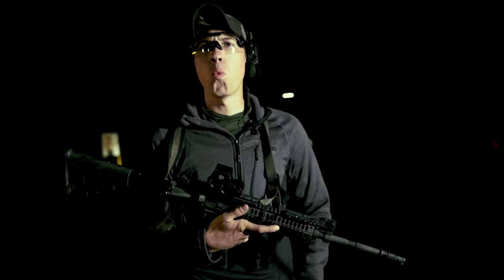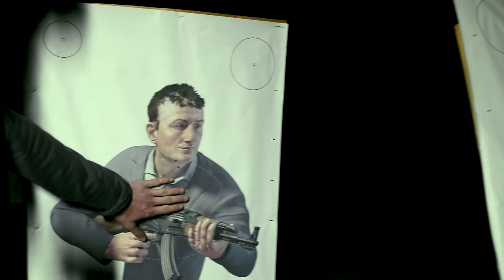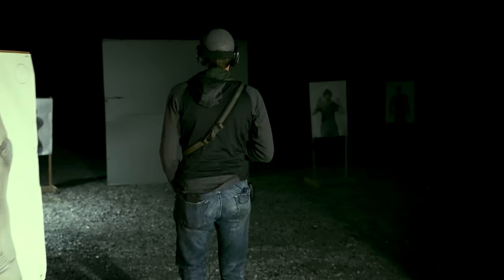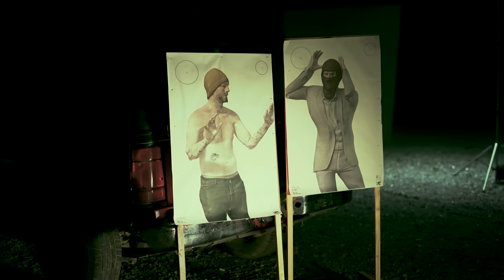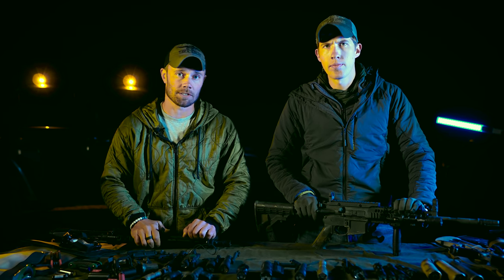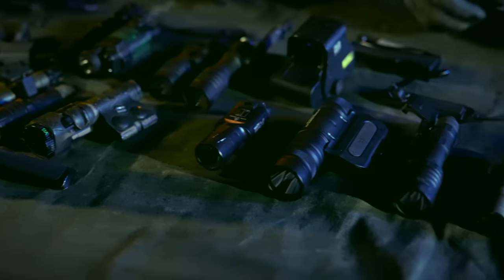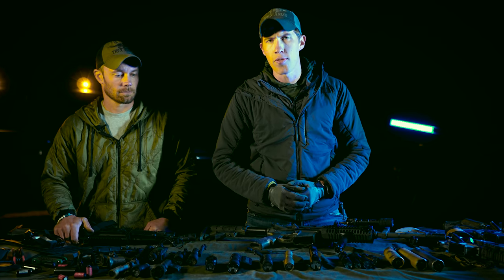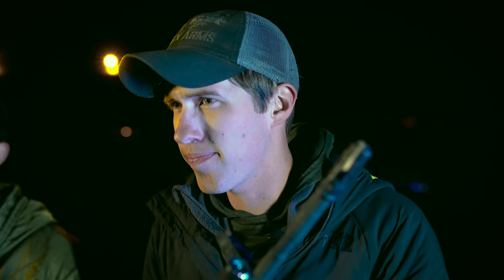What is The Most Important Rifle Upgrade?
Lucas and Steve go over the most important rifle upgrade, and demonstrate it's importance. Demoing with T.REX ARMS Chameleon Targets.